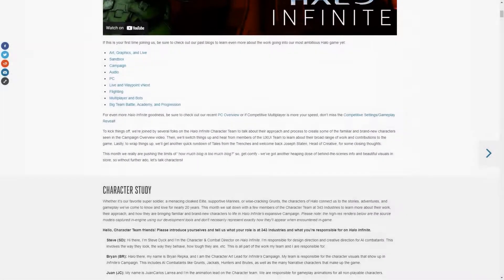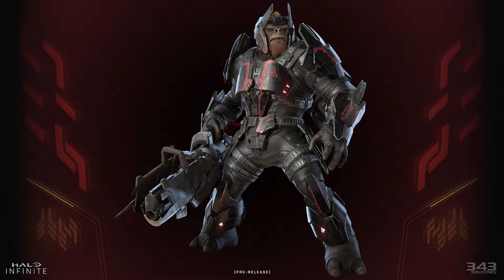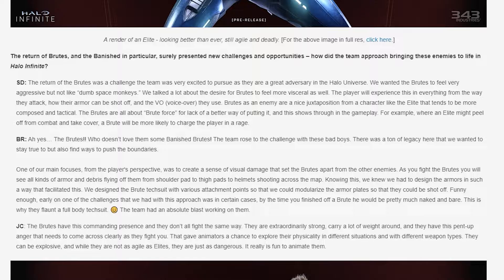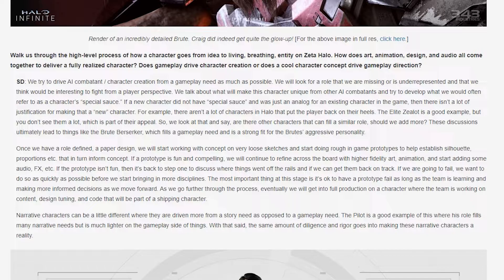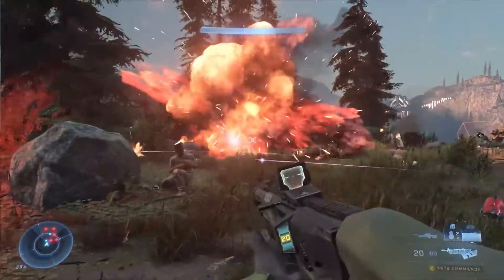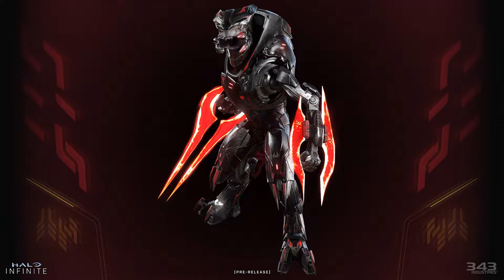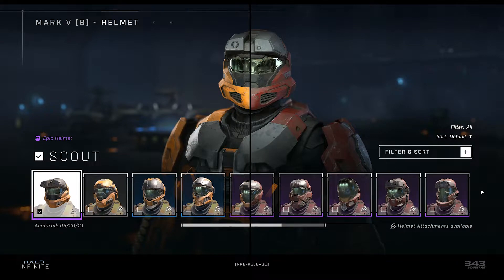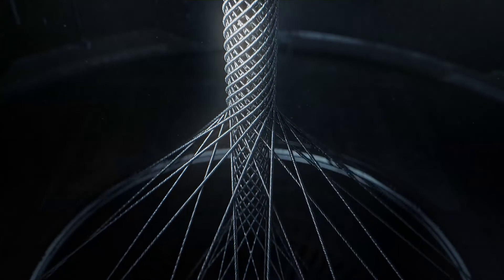Halo Gameplay & UI News | October Inside Infinite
Welcome back to another video Pilots, 343 has released one of the biggest Inside Infinite updates I have ever seen. I’m not going to include every little thing so as to not make this video super long. So if you want to read over everything be sure to check out the blog post itself. It’s going to be a long one, so strap in and let’s dive into all the juicy details.

0:00 Intro
0:30 Character Study
17:07 UX/UI FYI
22:06 Extra
22:37 Outro